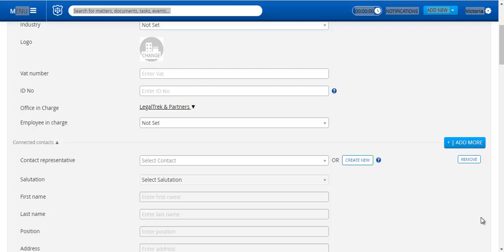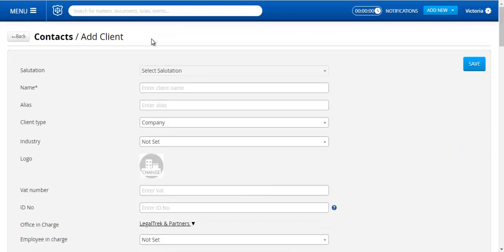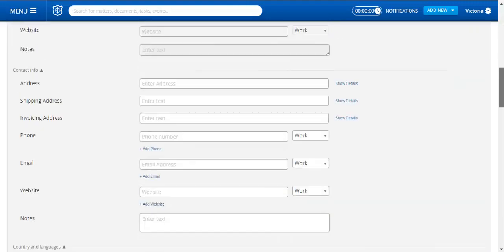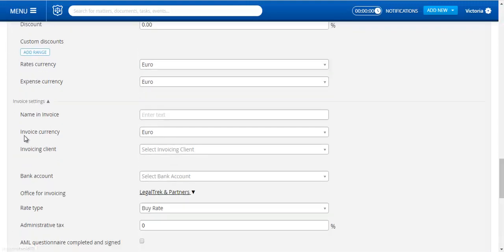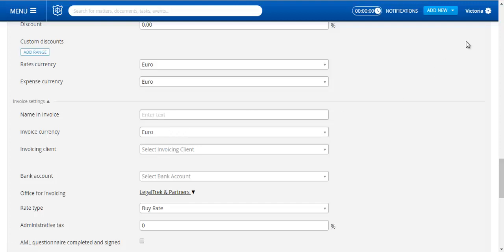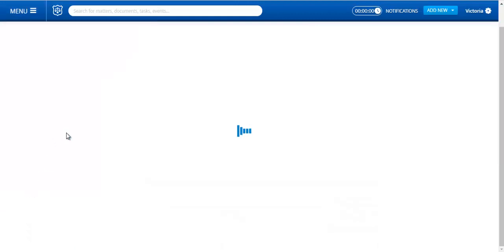Default Invoice Currency Setting | LegalTrek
→ This video presents LegalTrek's new setting for default invoicing currency. Please set your default invoicing currency in Inovice Settings and enjoy the invoicing proccess.